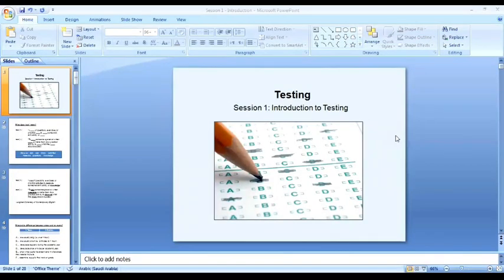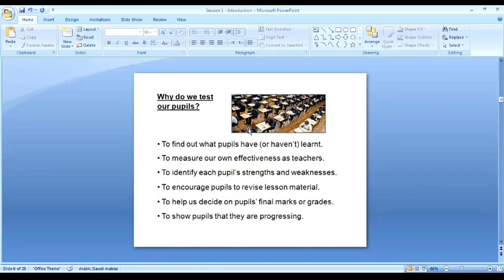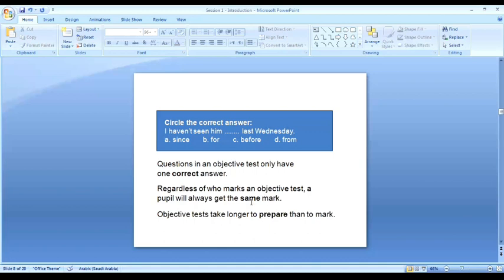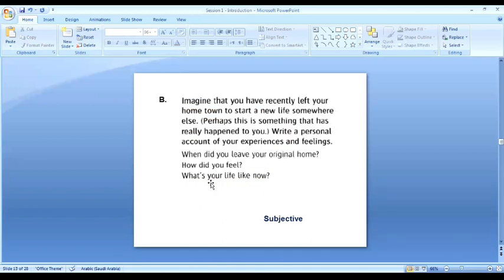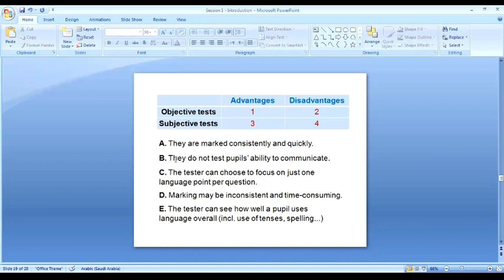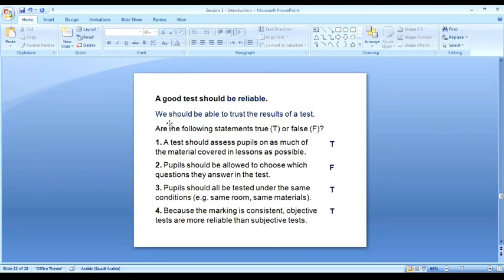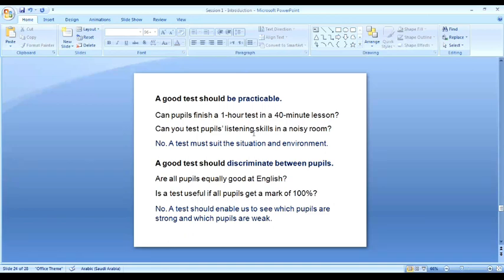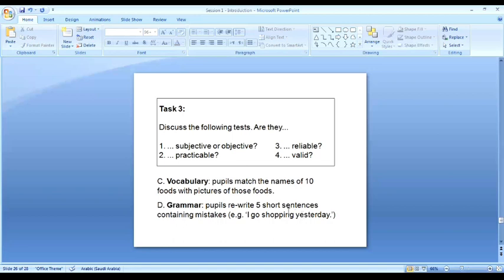ماجستير اللغة الانجليزية المحاضرة ١ في مادة القياس والتقويمTesting and Evaluation د.الصادق عثمان